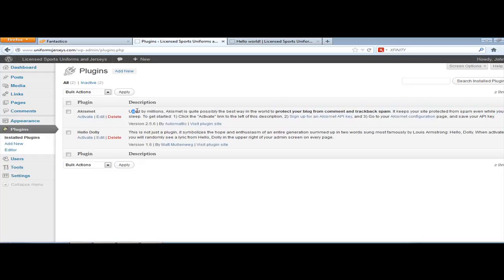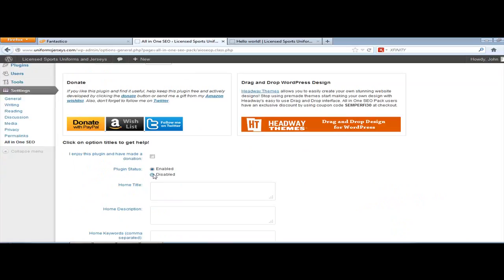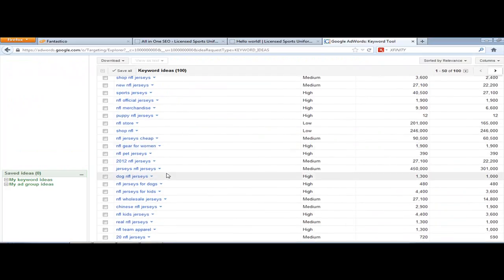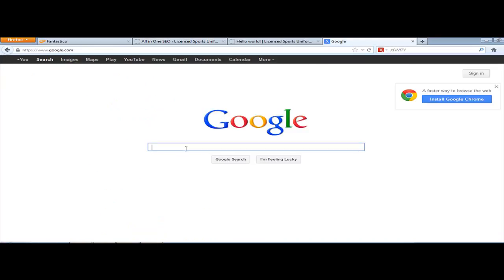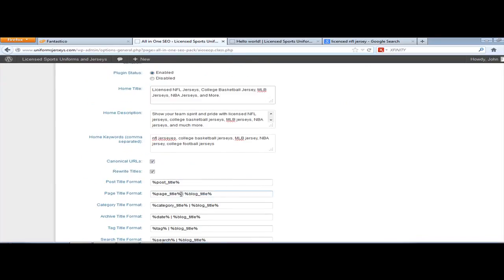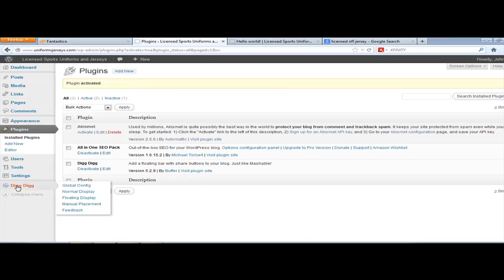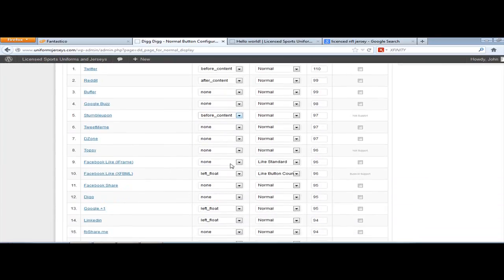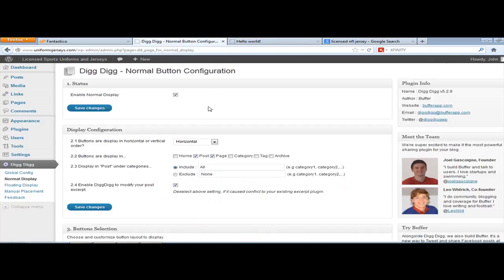5WPPlugIns&Keywords5m32s)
Word Press PlugIns & Keywords